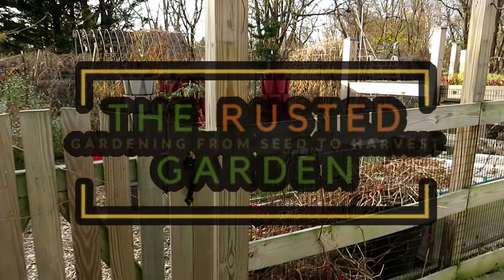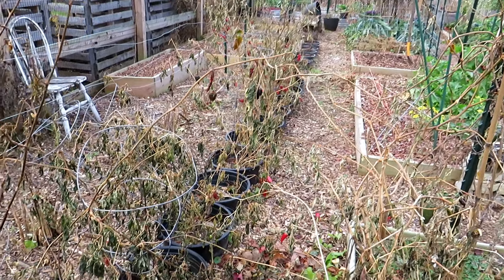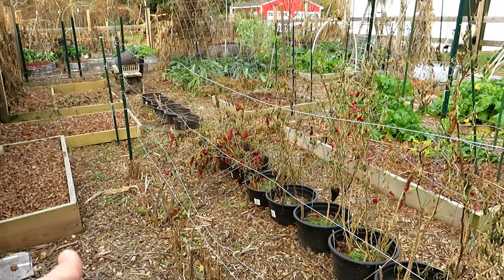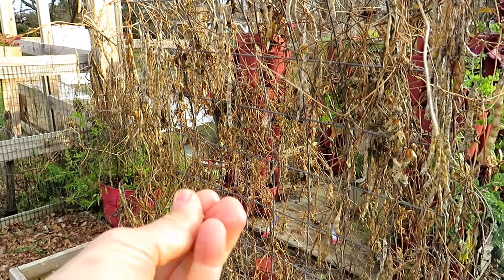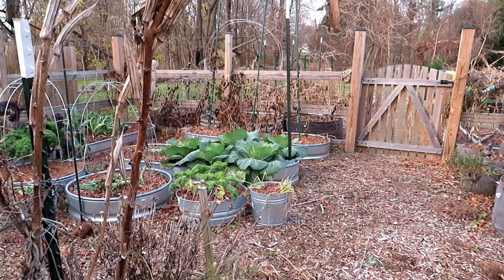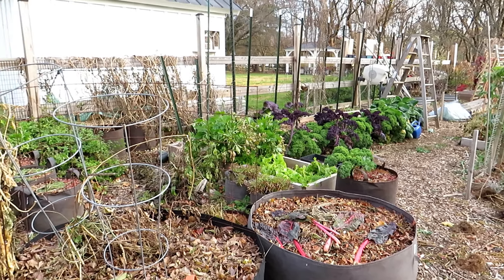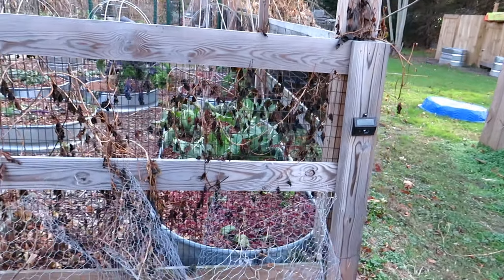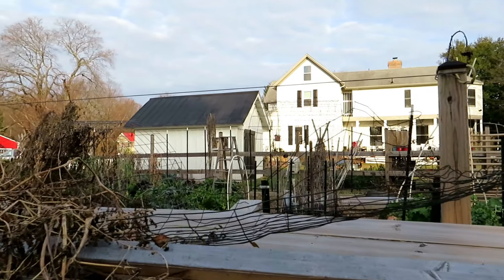Mature Fall Crops, Organic Matter Matters, Winterizing Beds & Tour: FM Gardening Ramblings E-44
Just a late winter tour and production of some wonderful cool weather crops. I ramble on about my spring plants and how I am putting the beds to rest for the winter.

The Rusted Garden Red Limited GreenStalk Tower will launch 12/6/21. to sign up for the newsletter or to purchase.